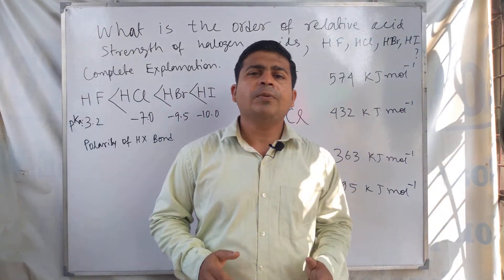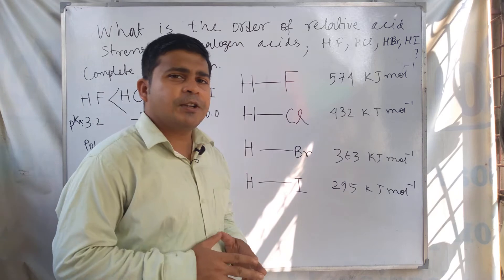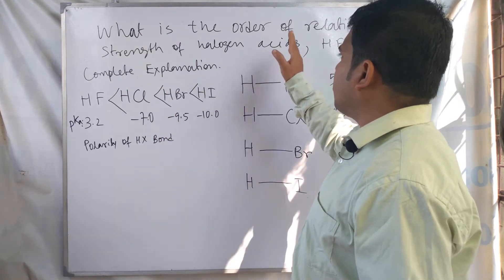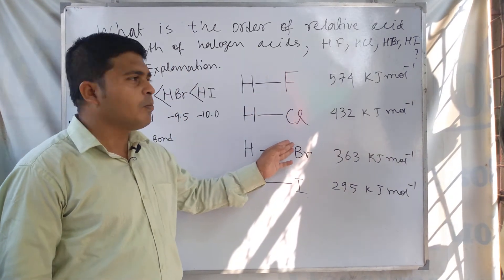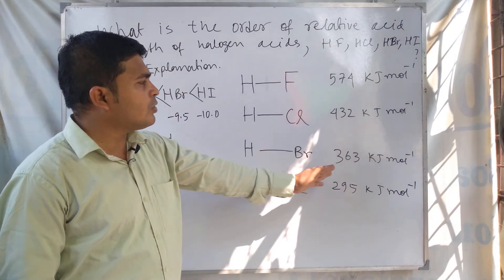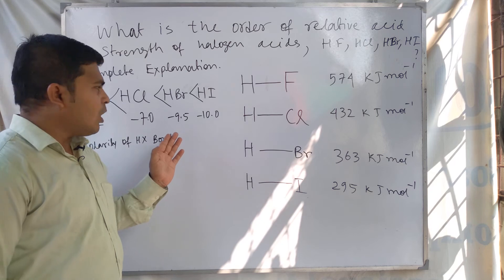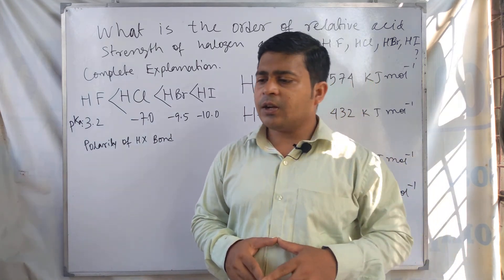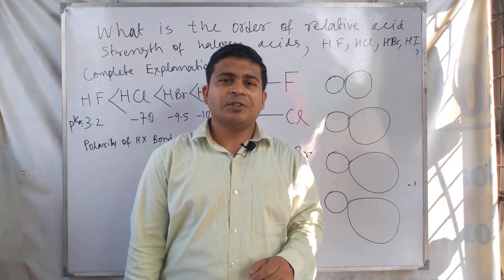What is the Order of Relative Acid Strength of Halogen acids, HF, HCl, HBr & HI(Hydroiodic acid)?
This video is about the Order of Relative Acid Strength of Halogen acids,HF,HCl,HBr & HI